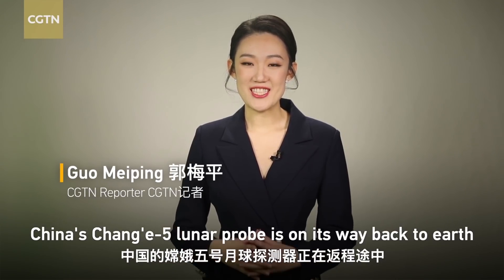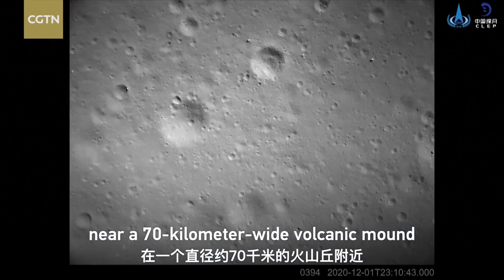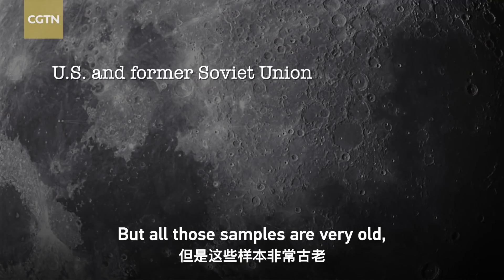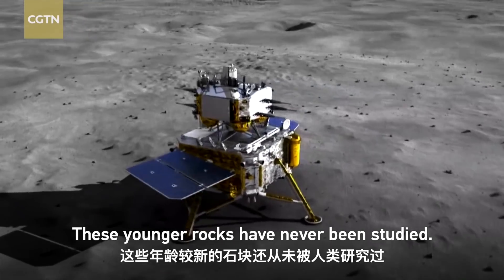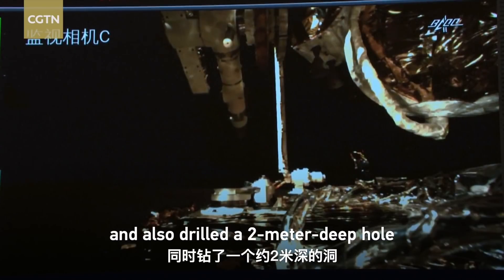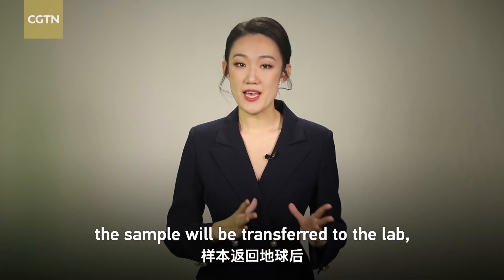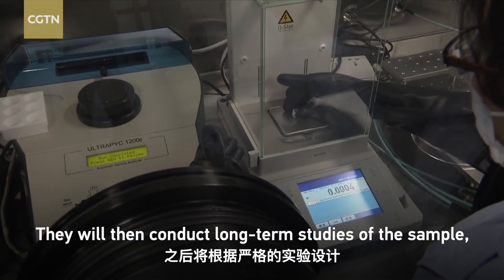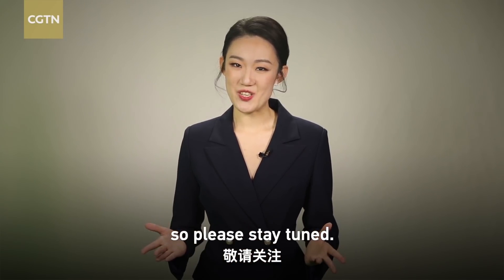Tech Breakdown: How will China handle lunar samples Chang'e-5 brings back?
China's Chang'e-5 lunar probe is on its way back to Earth with soil and rocks from the moon, the first such sample to be brought back since 1976.

The probe landed near a 70-kilometer-wide volcanic mound on the moon's near side, which is the lunar hemisphere facing the Earth. It's a place untouched by humanity.

The U.S. and the former Soviet Union collected samples from the moon in the late 1960s and 1970s, but all those samples are very old, about 3 to 4 billion years in age.

The volcanic mound where the probe collected its sample may have erupted about 1.3 billion years ago, which means it would contain the youngest mare basalt on the moon. These younger rocks have never been studied.

How will China handle the space cargo when it lands on Earth? Where will it be stored? How will Chinese scientists study the lunar material? Let's learn about it as we wait for the arrival of the Chang'e-5.